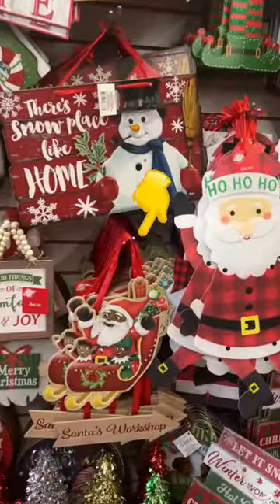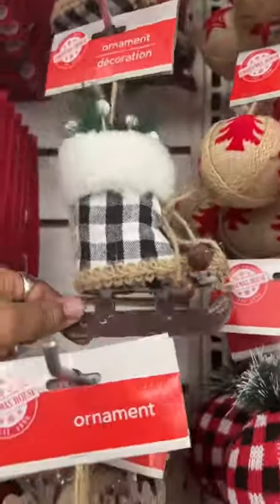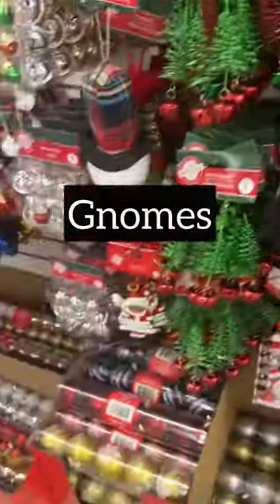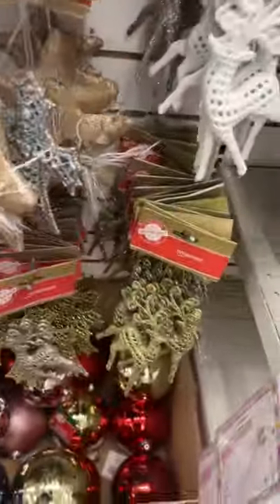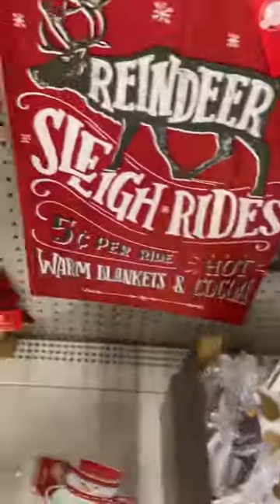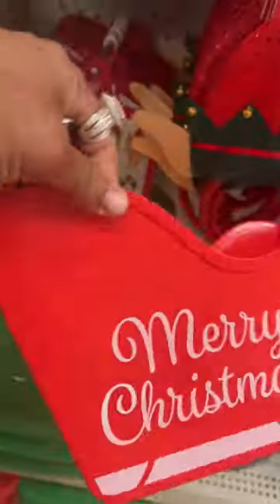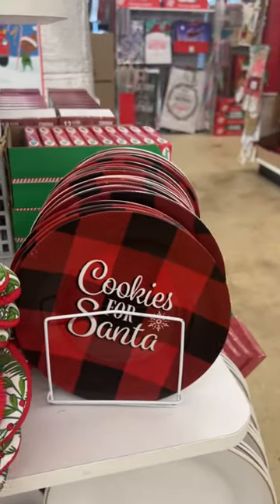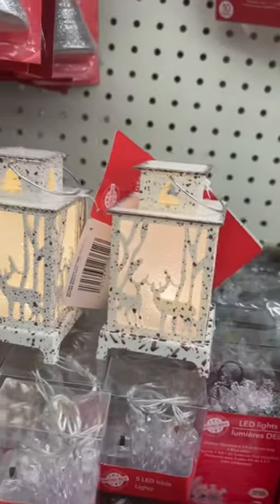Walk thru Dollar Tree with me | New Christmas Items including some African American options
Shop with me for Christmas decorations at Dollar Tree. New this year, they have more African American options, gnomes and more!